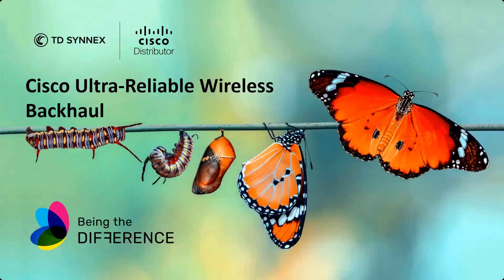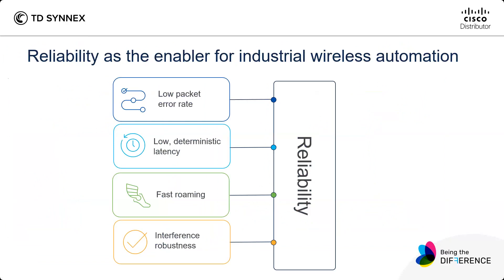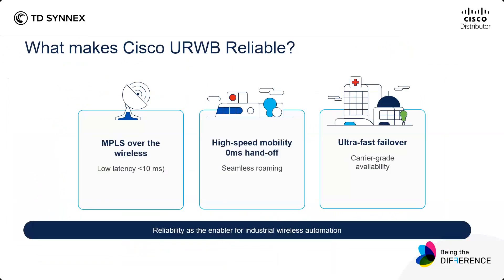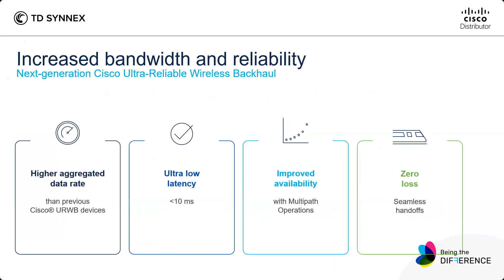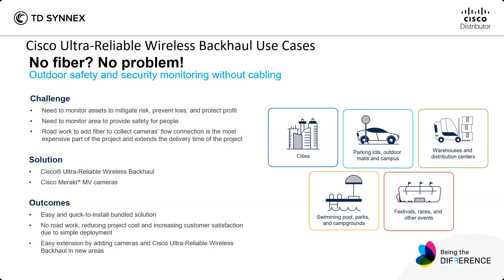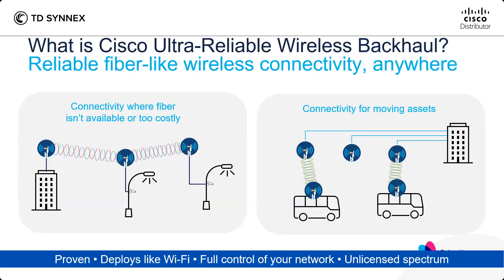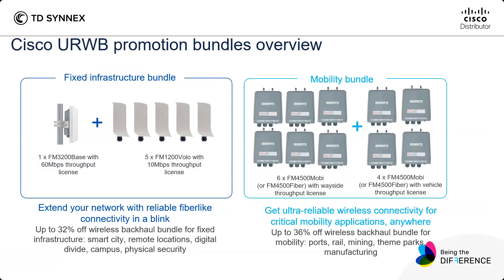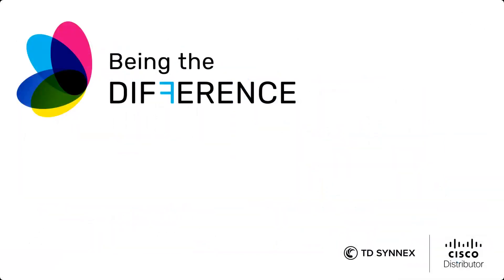No Fiber? No Problem with Cisco Ultra Reliable Wireless Backhaul (CURWB)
CURWB provide you with Industrial Grade Wireless Connectivity with less 10 ms latency in environments were fiber is too Costly to deploy. Deploy as easy as wifi.